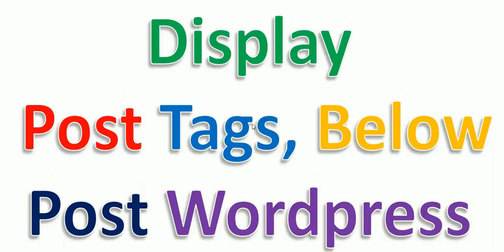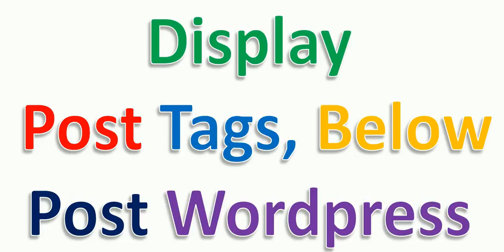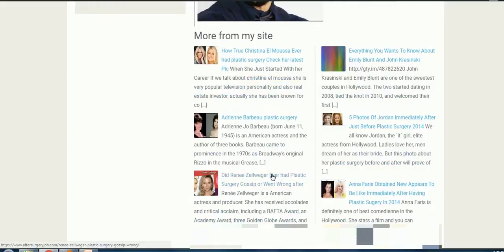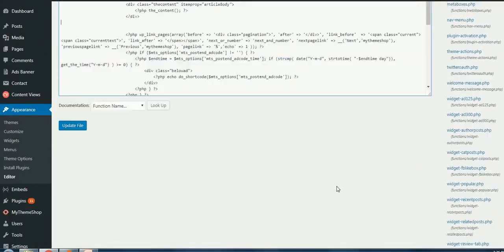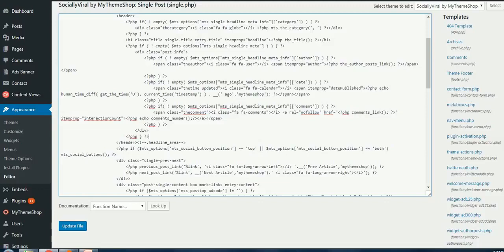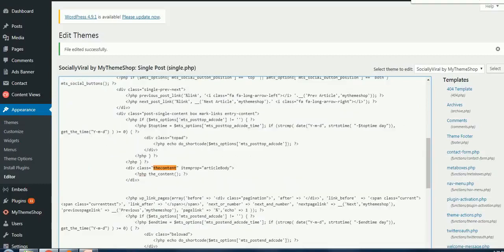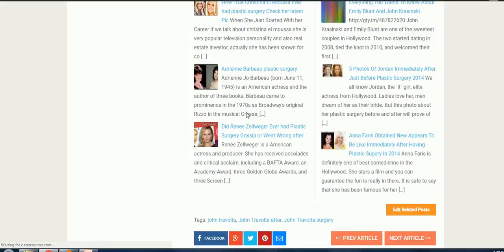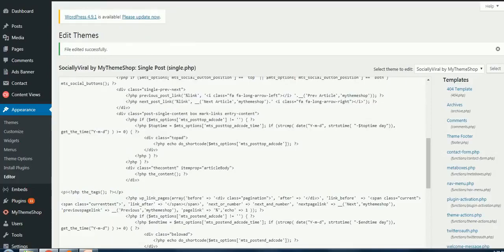how to Get n display post tags in wordpress post Below content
Here in this video, I try to show how you can display tags below the content of your wordpress post. doing this involves editing your theme so you must take backup before making any changes, this method actually works for me, the same may or may not work for you, you need to see.

Hello friends today in this video, I want to show you how you can display tags, post tags of your WordPress website and some templates or themes don't have an option of displaying post tags below the article or WordPress post, and you can enable this feature or for Displaying post tags below your article, if you want and believe me or not, this has some good effect on SEO as well, so having displaying or post tags below the article is quite useful. So, let's see how you can add, I start displaying tanks that are assigned to your wordpress post below the article or the content. Okay, friends, I have this small website and, as you can see, there is no tags here in my WordPress website here this happen because it's already in there, let me refresh the page.

So I can show you because I just moved to the facility. Okay, sorry, okay! Here there is no tag here, so I would like to have tags here. So what I have to do, I shall need to go to appearance editor. That is your theme. You need to select your team active theme and look for single tour PHP for your post, okay, single post. This is single PHP and there is a single place. We don't need to make changes to this thing. We are looking to change. Only the single post, okay, single dot PHP, is the targeted file that we need to make some changes. But before you do any change in your template, make sure you take a cup of the file.

You are going to add it matter. If you go and control II control C and copy the content in some text file so that you can revert back to your own settings, if you make any thing wrong so now you feel oh, I assume that you have already taken back up and now you Are ready to take risk? Okay, so what I have to do, I need to find the find the content, the HD that content the content. Okay, PHP the content a to find this, because this is the tag here.

The post content is displayed and we want to display the tanks right below this content. So what was the code snippet that you need to, and I am also giving you that snippet in the description so that you can just copy that you need to type tag. P crochet mark PHP space, the tank back it, and this is the code that you need to type in here right below the closing tag of div of the content. Now we need to go and update the file and, let's see, if WordPress, I start showing the tags below the article yeah, they are okay.

You know the tanks that I want to show below the content of my post. Let'S see some other okay, okay, okay, here there. So this way you can go and make changes to your workplace. That'S right, but before you do that make sure you make changes to the sorry make backup of your file that you are going to change.